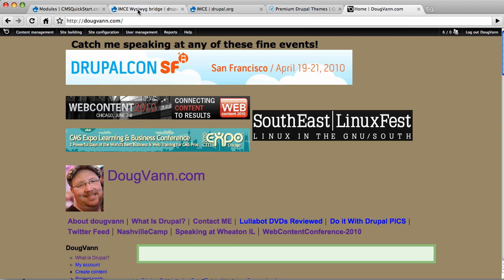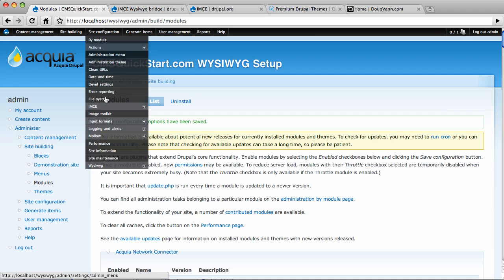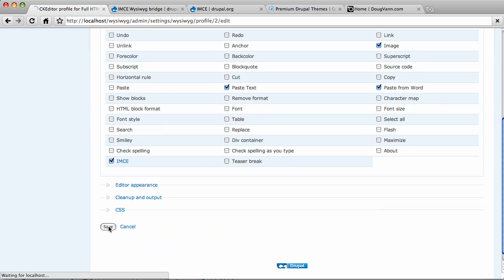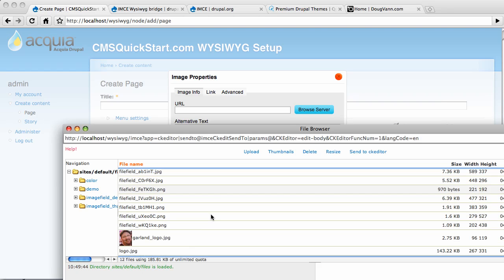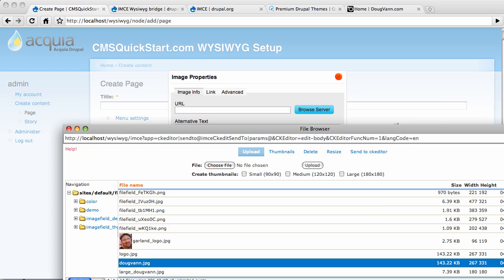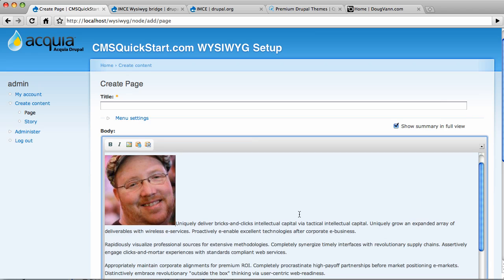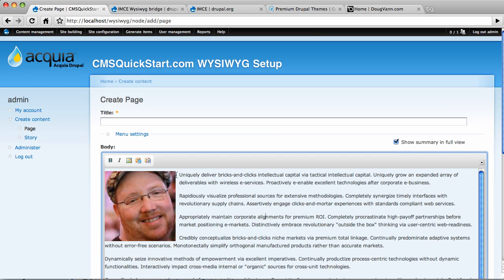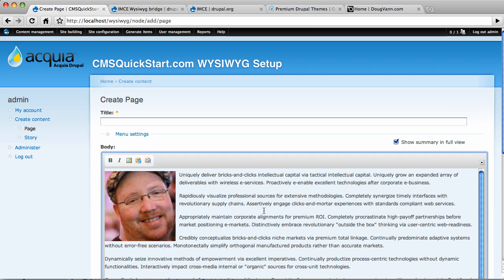Image Handling with WYSIWYG in Drupal 6